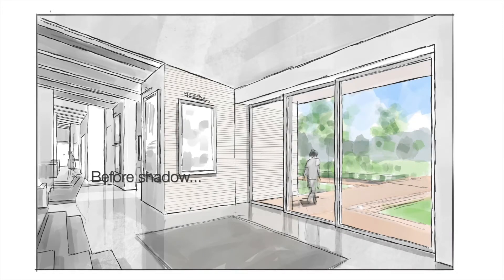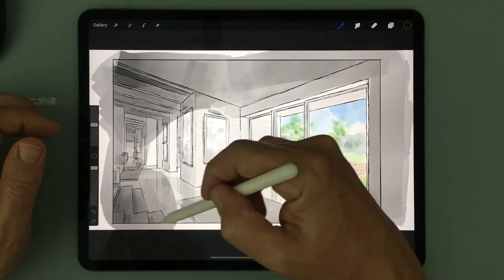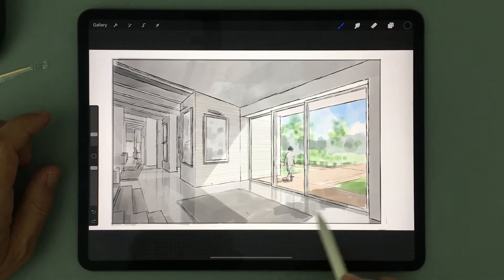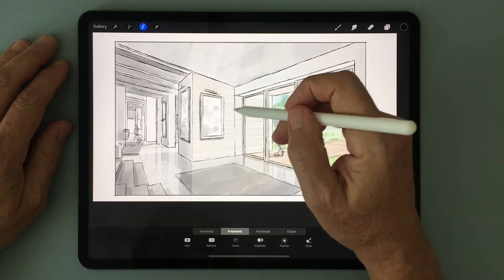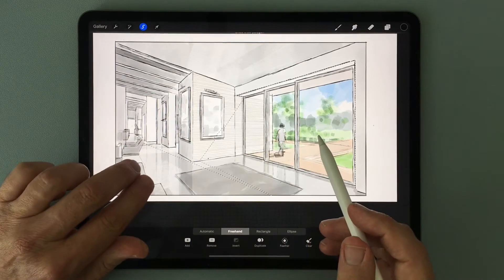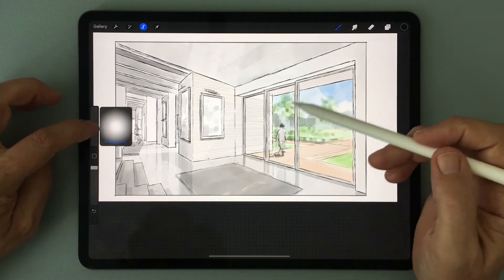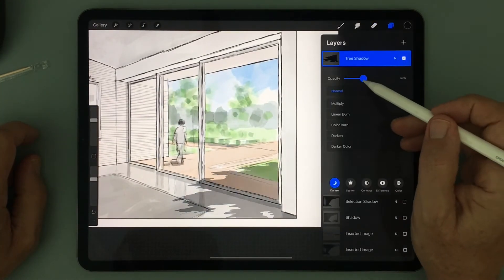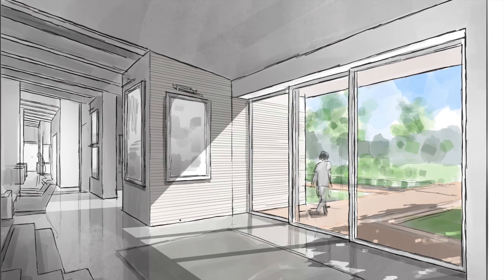Rendering With Procreate: 2 Ways To Render Interior Shadows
Rendering With Procreate (Novice Level) | Episode 2 of 10:  “Rendering With Procreate: 2 Ways To Render Interior Shadows”

ABOUT ME